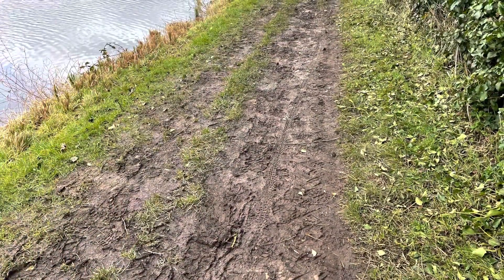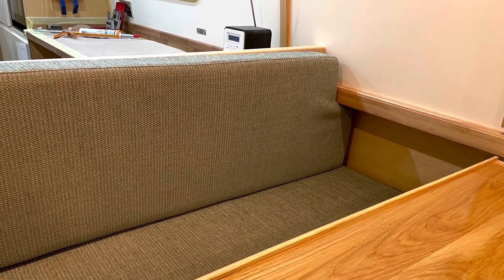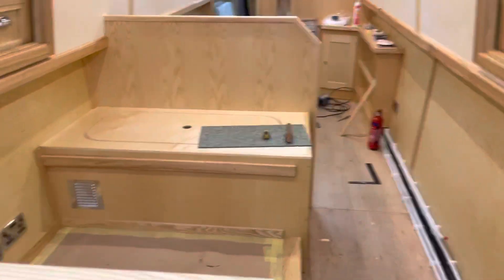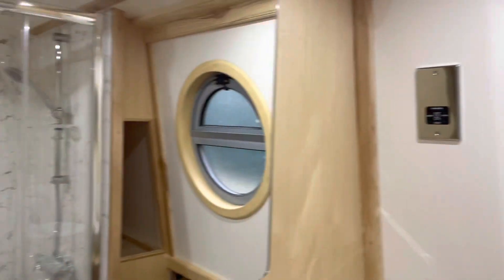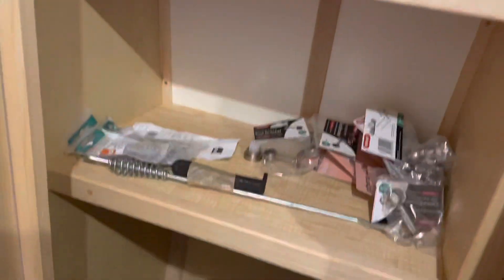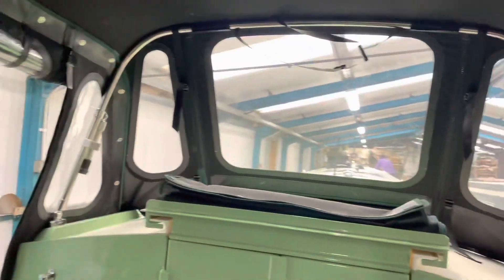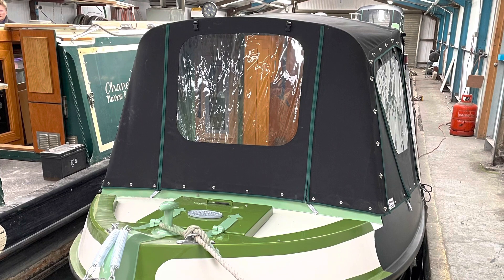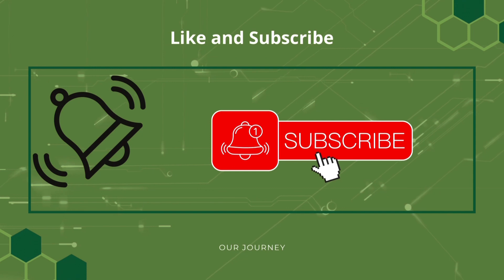The Pram Cover Goes Up!!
She is very nearly complete and we having a moving day of 4th March if not before.
This episode sees the cushions arrive and the pram cover go up.

Amtrim Boat Cover They will be at Crick

We are also on other social media platforms we would love you to follow our journey as we move out of our home and onto Never Two Late and travel the English waterways.